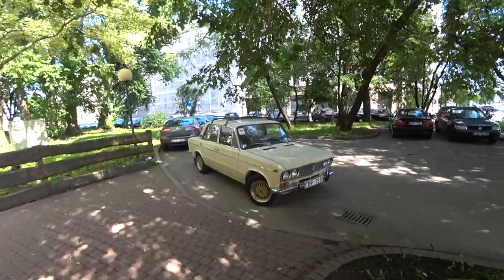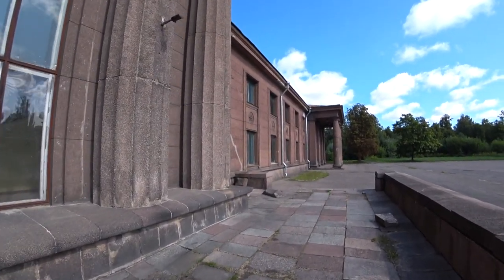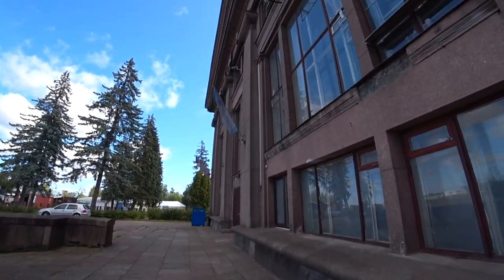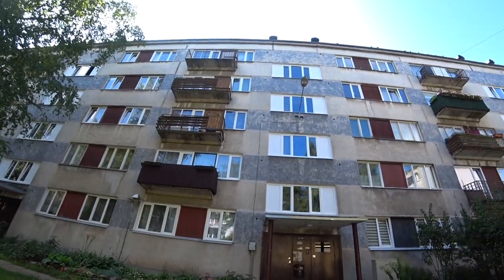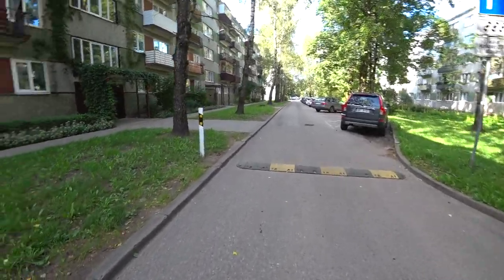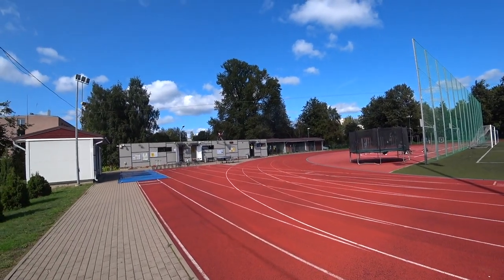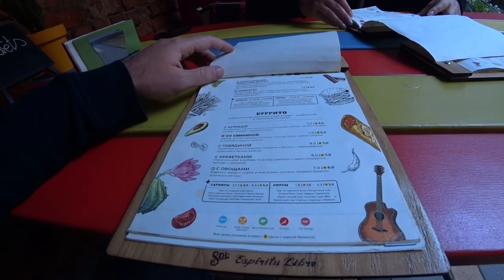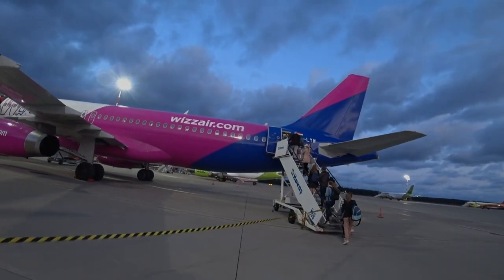Abandoned Soviet airport in Latvia! 🇱🇻 Russians don't like Latvian? Exploring Soviet Riga.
We are continuing our travels in one of my favorite Eastern European cities, Riga, the capital of the former soviet republic of Latvia.

Latvia is, in many ways, what Ukraine or Moldova could've been without corruption, poor urban planning and non-reform minded leaders.

In this video, we're exploring an abandoned soviet airport in Riga, find out whether Russians-speakers like speaking Latvian and explore a Soviet-era neighborhood just 4 miles outside Riga's city center.